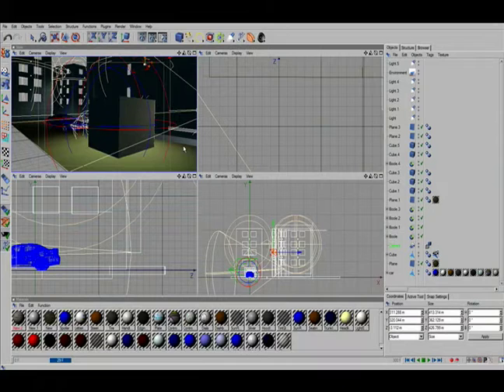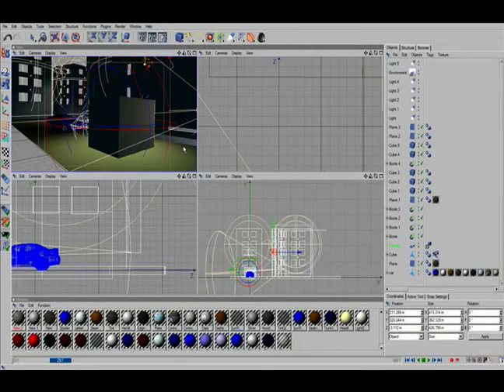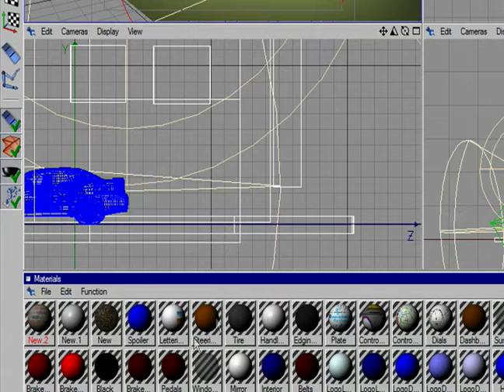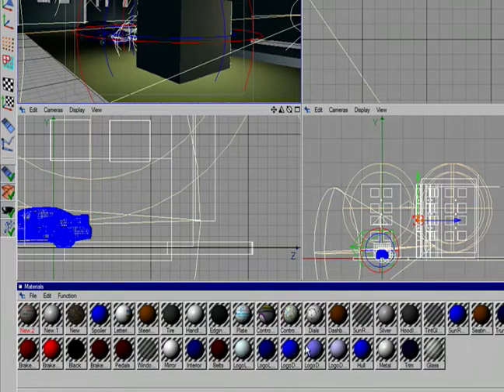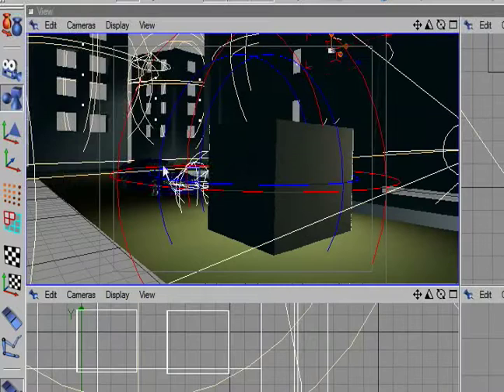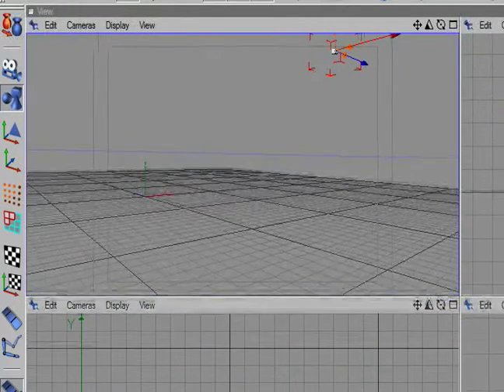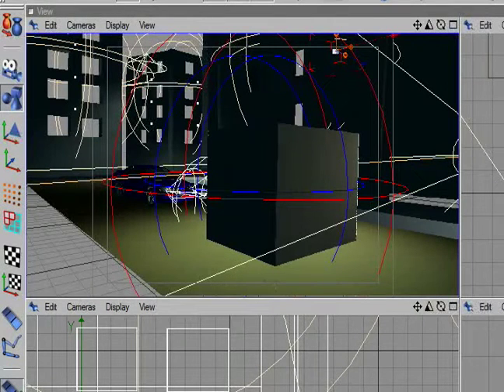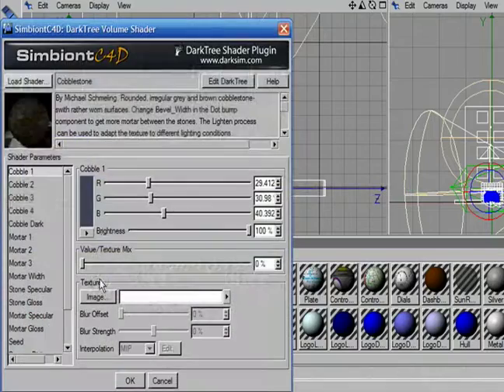How to Create Realism With Textures in Cinema 4D : Using the Material Manager in Cinema 4D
How to use the material manager in Cinema 4D;  learn more about 3D animation, modeling, and rendering software in this free instructional video.